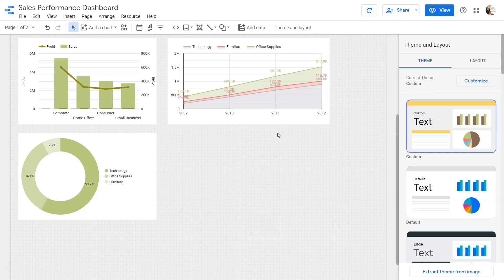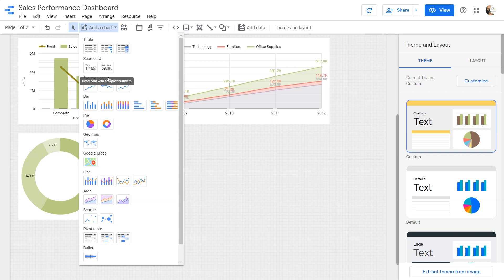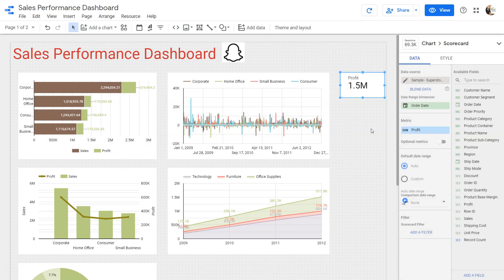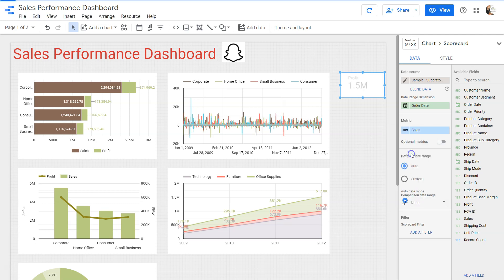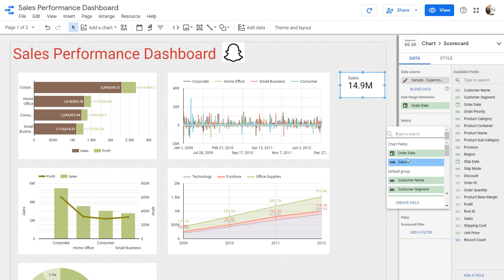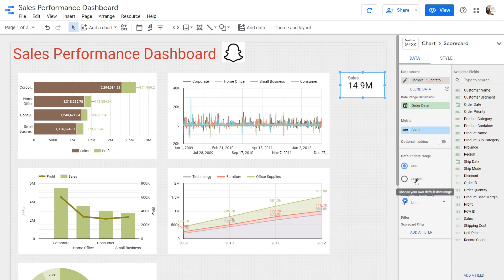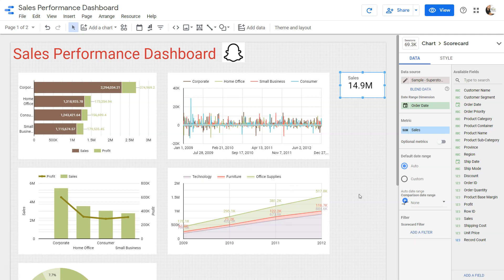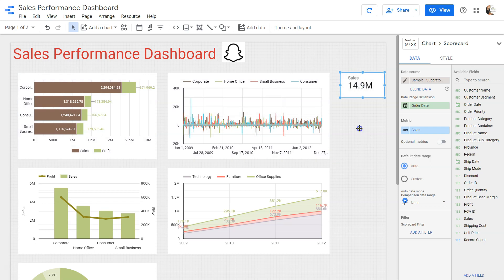Creating and Customizing Scorecard KPI in Google Data Studio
Google data studio tutorial for beginners to create scorecard kpi chart which is helpful in understanding KPIs as well as help us compare with the previous period to understanding whether we are in going up or down.